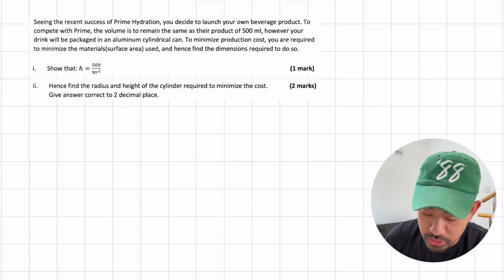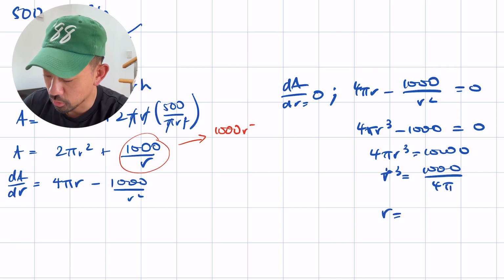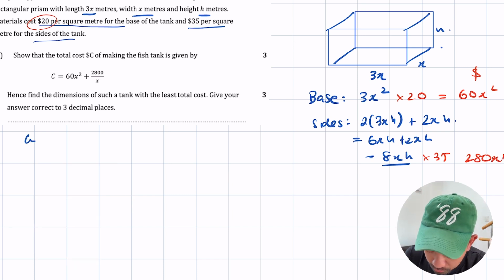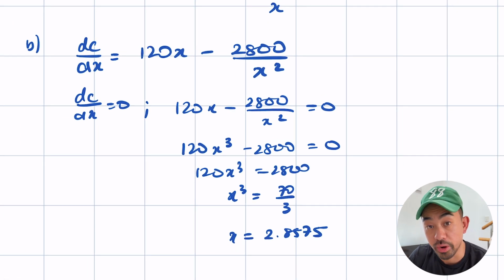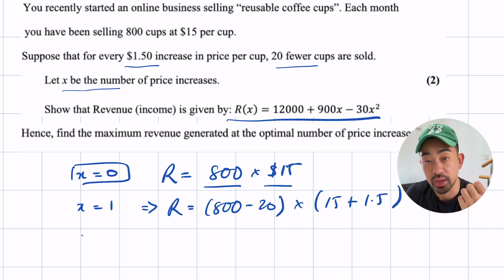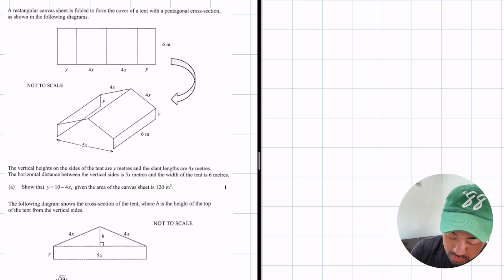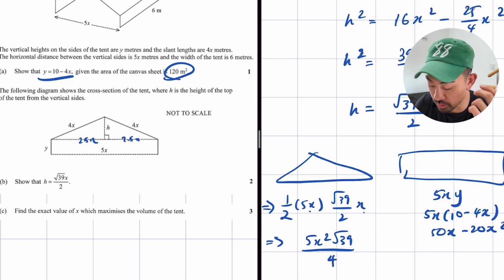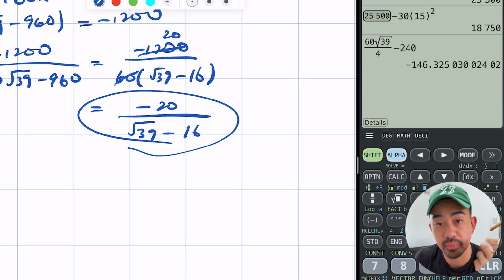Calculus OPTIMISATION problems (Min/Max) examples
How to solve min max optimisation problems!

Wanna know the secret to smashing HSC Maths Advanced?

If you’re serious about results, you need to study smart – not waste hours scrolling through random past papers.

I’ve built a tool that gives you exactly what you need:
Thousands of exam-style questions, sorted by topic and difficulty, with full worked solutions.

✅ Filter by syllabus topic
✅ Practice by difficulty
✅ Save questions to your profile
✅ Review with step-by-step solutions

This is designed to save you time and help you focus on what actually gets marks.

I’m a HSC maths teacher – I’ve worked with state-ranking students, and I know what kind of practice actually moves the needle.